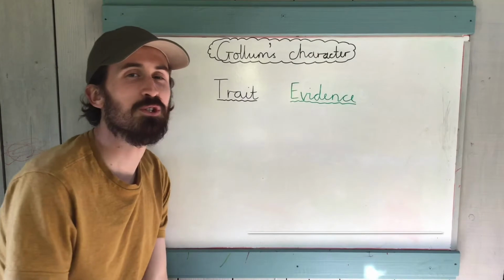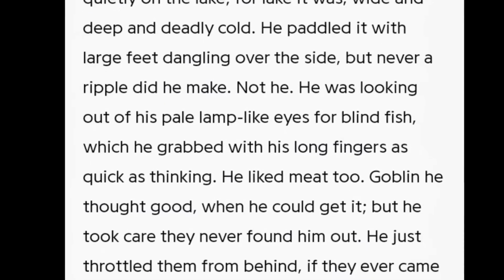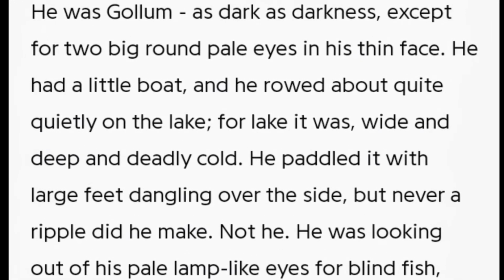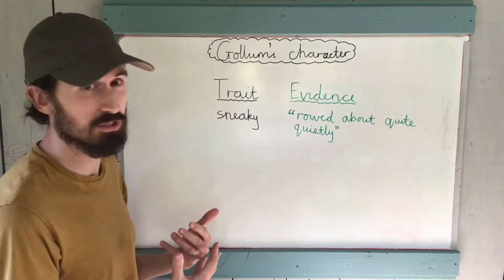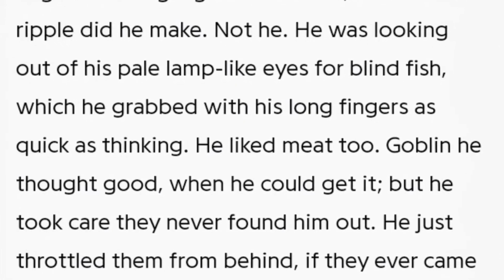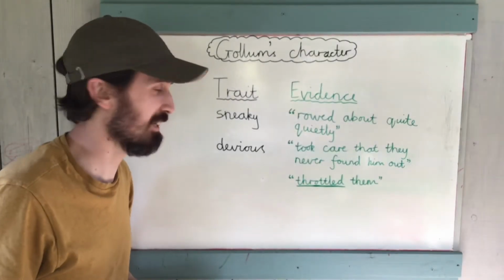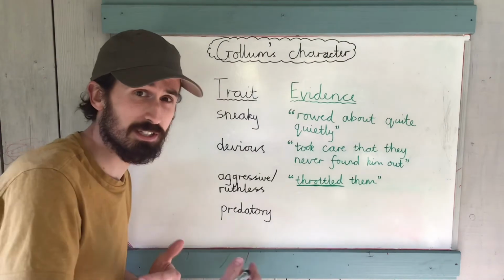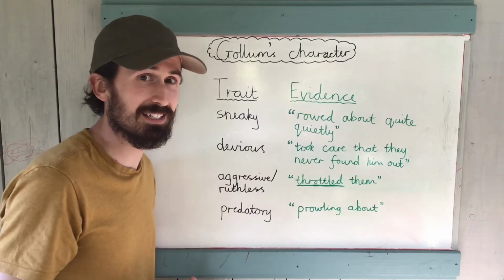Y5/6 English: Justifying Inferences with Evidence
The fictitious character Gollum takes centre stage in this tutorial, as we consider character traits we could associate with him based on a short excerpt from The Hobbit.